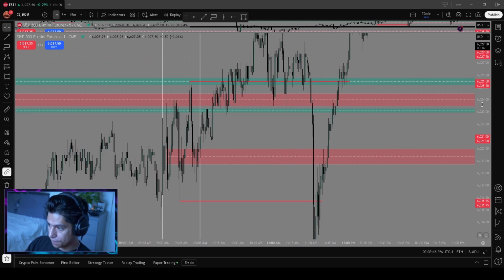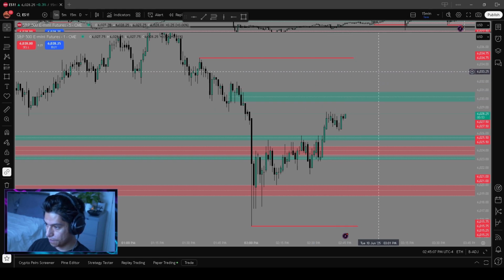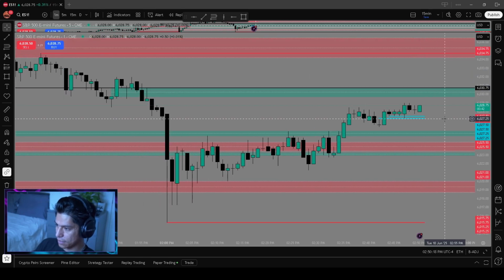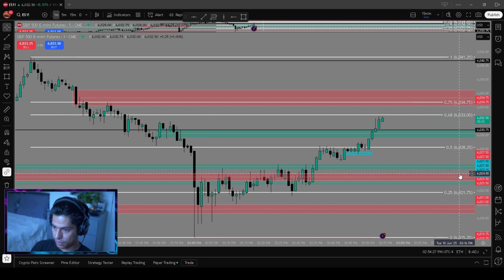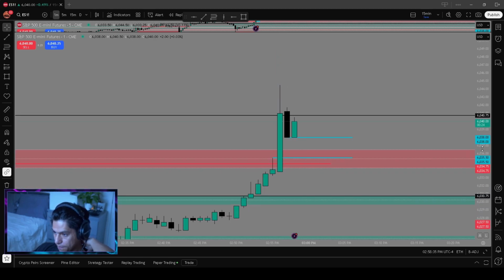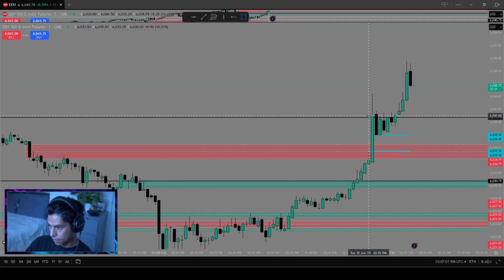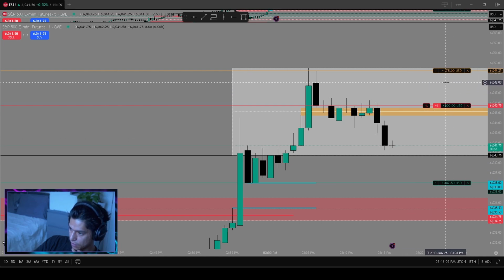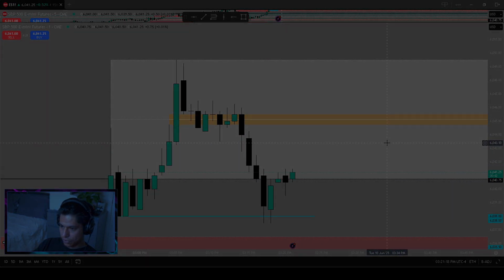This Trade Rewarded My Patience | Episode 3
📈 Welcome to Episode #3 of my day trading series!

In this video, I break down a powerful trading concept rooted in Smart Money Concepts (SMC) and ICT methodology — specifically how price imbalance forms when price moves too fast, and why it must return to that imbalance zone. I am not perfect nor do I know everything, but I am trying to the best of my ability from what I do know to help at least one person who could benefit  from the ideas talked about in each video.

🔍 FVG: Think of it like a painter going too fast up a wall — eventually, they must return to the missed spot to make the canvas complete. That’s how price moves.

🎯 Topics Covered:
- Price Imbalance (Fair Value Gaps)
- SMC + ICT Explained Simply
- Live Day Trading Session
- Market Structure & Liquidity
- New Day/Week Opening Gap's
- Morning/Afternoon Opening Range High's & Low's
- First Presented Fair Value Gaps
- Relative Equal High's and Low's

This content is provided for educational and informational purposes only. I am not a licensed financial advisor, and nothing shared in this video or on this channel should be construed as financial, trading, or investment advice.

The strategies, commentary, and analysis discussed are based on concepts derived from publicly available teachings, including those of Inner Circle Trader (ICT) and other Smart Money Concepts (SMC) educators. The views expressed reflect my personal interpretation and do not represent official guidance from ICT or any other educator or platform.

All trades shown or discussed are hypothetical, simulated, or executed through proprietary firm evaluation accounts. These trades do not reflect real-money live trading with personal capital.

ALSO, SINCE THE TRADES HAVE NOT BEEN EXECUTED, THE RESULTS MAY HAVE UNDER-OR-OVER COMPENSATED FOR THE IMPACT, IF ANY, OF CERTAIN MARKET FACTORS, SUCH AS LACK OF LIQUIDITY.
NO REPRESENTATION IS BEING MADE THAT ANY ACCOUNT WILL OR IS LIKELY TO ACHIEVE PROFIT OR LOSSES SIMILAR TO THOSE SHOWN.

FUTURES AND OPTIONS TRADING HAS LARGE POTENTIAL REWARDS, BUT ALSO LARGE POTENTIAL RISK.
DO NOT TRADE WITH MONEY YOU CANNOT AFFORD TO LOSE.
THIS VIDEO OR CHANNEL IS NEITHER A SOLICITATION NOR AN OFFER TO BUY/SELL FUTURES, OPTIONS, OR SECURITIES.
NO REPRESENTATION IS BEING MADE THAT ANY ACCOUNT WILL OR IS LIKELY TO ACHIEVE PROFITS OR LOSSES SIMILAR TO THOSE DISCUSSED.

This content may not be copied, reproduced, or redistributed without written permission.